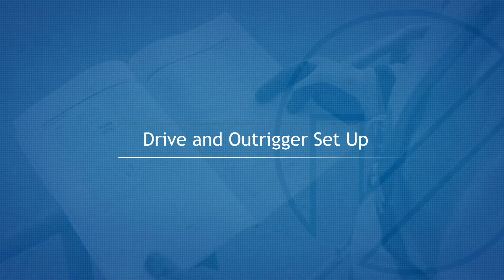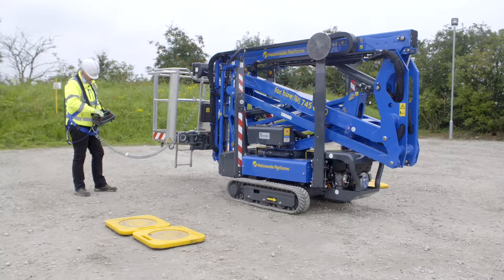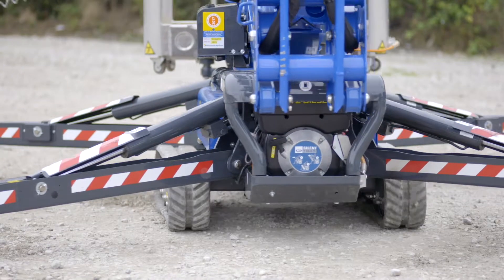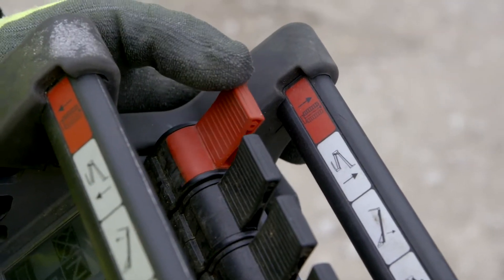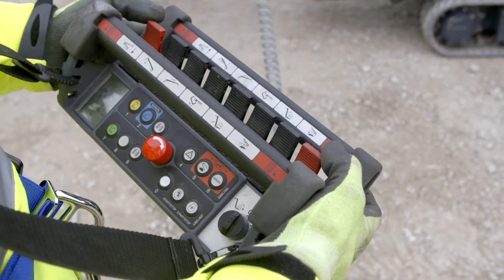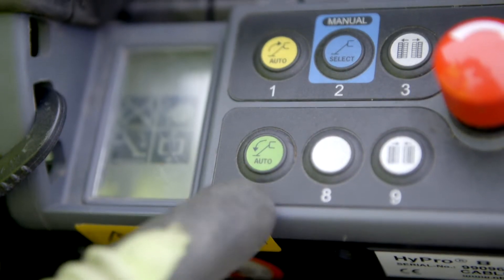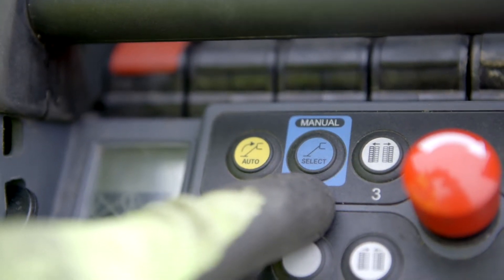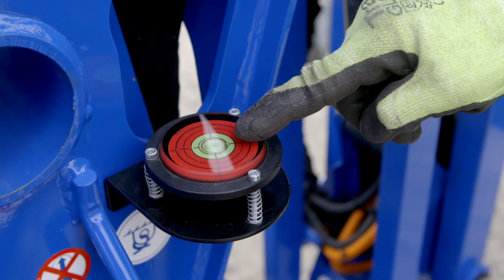Hinowa - Drive and Outrigger Set Up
To help trained operators understand the general and operation features of boom and scissor lifts we have developed a range of familiarisation videos. As well as highlighting the responsibilities of the operator, the videos also provide information on access platform’s ground controls, platform controls, tilt alarm, lifting and loading and how to safely stow and secure the machine.

This familiarisation video is suitable for the following models:
Hinowa 14.70
Hinowa 15.70
Hinowa 17.75
Hinowa 20.10
Hinowa 23.12
Hinowa 26.14